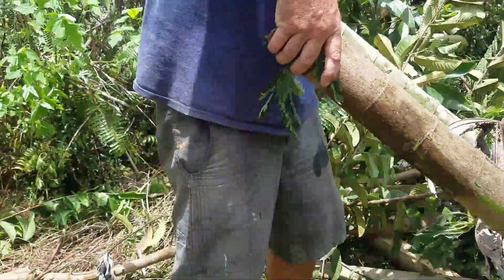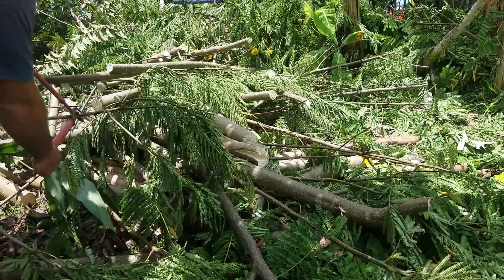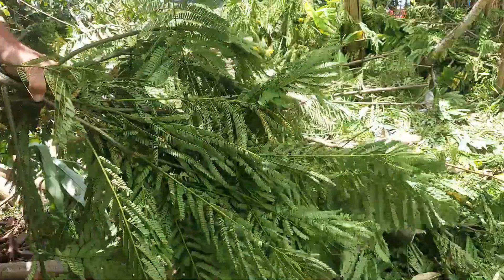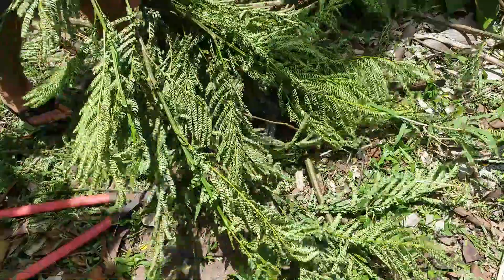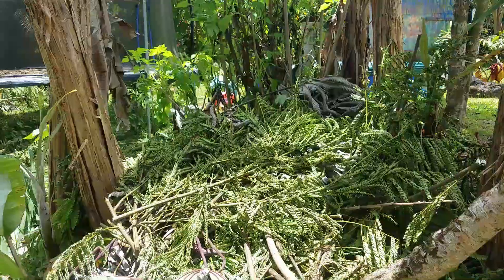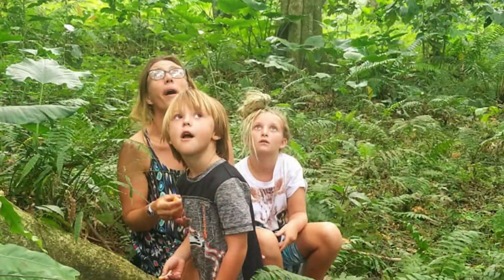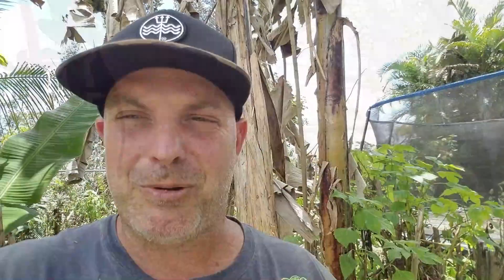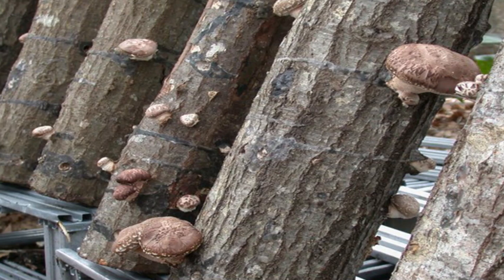Ultimate Fertility: Utilizing Chop & Drop in the Food Forest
In this video, I go over how I use so called invasive trees for fertility in the garden by chopping and dropping the trees.  This is a fantastic permaculture method that builds organic matter with little work on your part.

 10 Shade-loving Plants You Can Eat
 3 Way To Make Rainwater Drinkable
 3 Tips To Make Fruit Trees Grow Faster